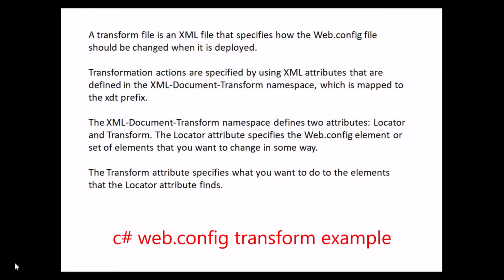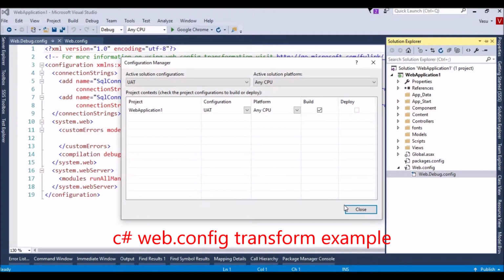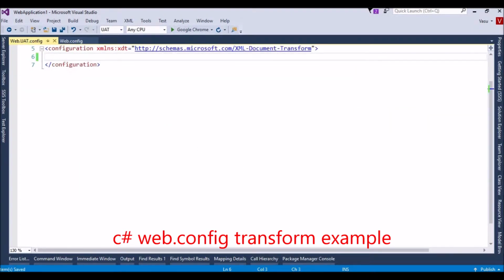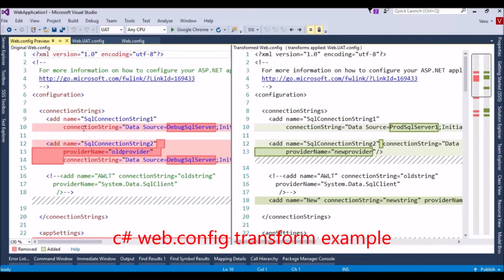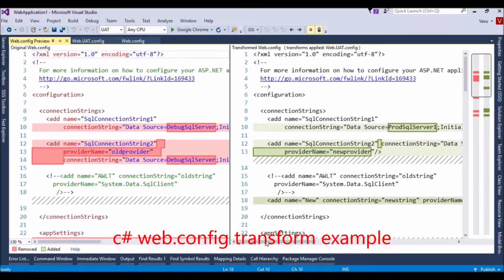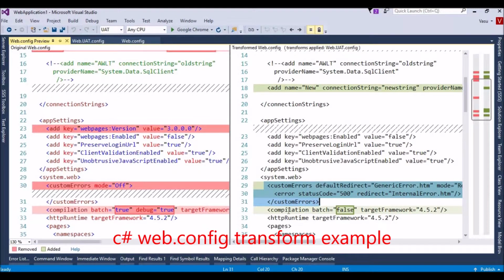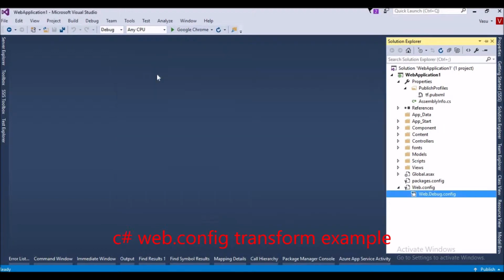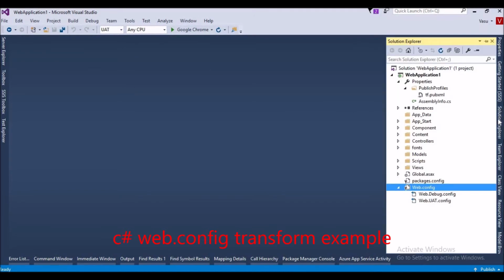c# web.config transform.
c# web.config transform example

Chapters:
00:00:00 intro
00:02:20 example
00:08:45 run and check the output
00:17:00 publish it